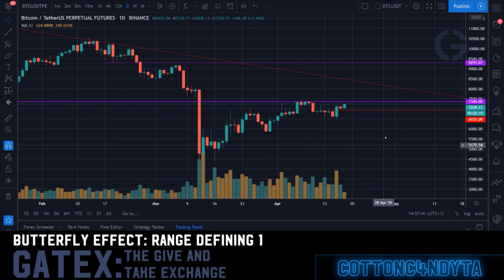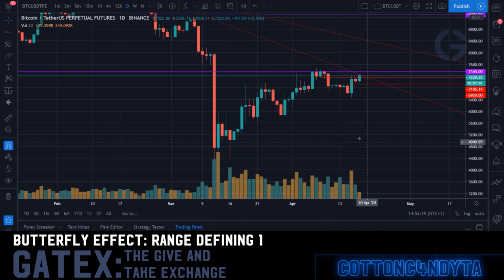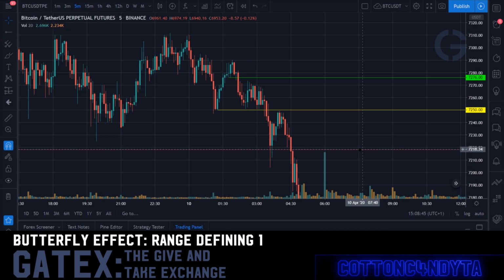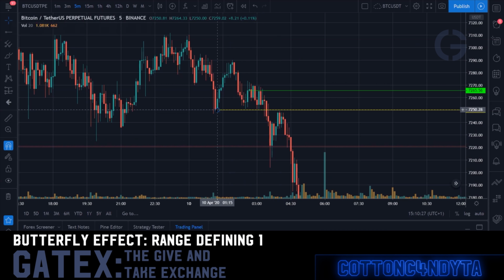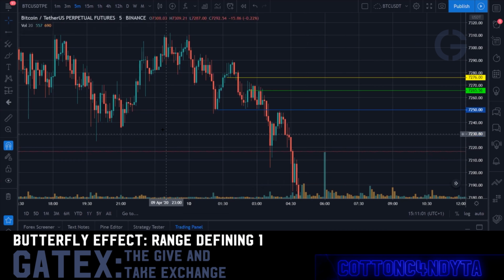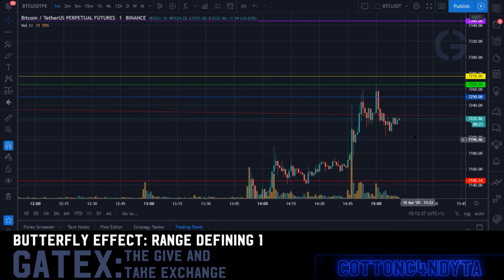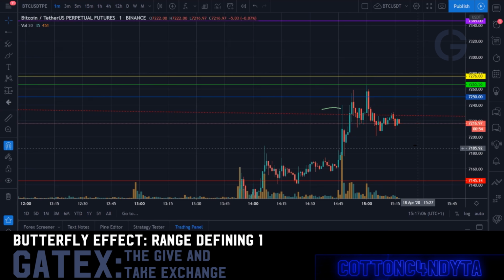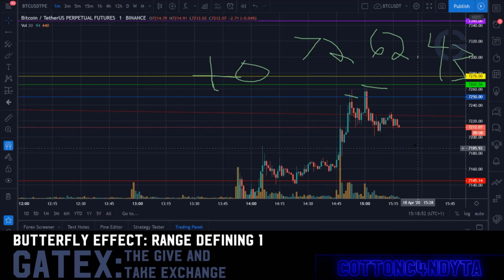Butterfly Effect L23: RANGES DEFINING 1 (Level 5 Day Trading)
Learn how to make money day trading (bitcoin trading) by watching this exclusive series on Comparative Analysis. Butterfly Effect is the most advanced course created by the world renowned Day Trader c0tt0nc4ndyta. You'll be able to connect all previous courses learned and really understand this intensive technical analysis to become the best day trader possible. Here at c0tt0nland we truly believe the best way to learn day trading is to take your time to understand the technical in great detail. This lesson is all about Ranges Defining: Discover the unknown areas of a stock chart through market ranges.

Timecodes
0:00 - Intro
0:16 -